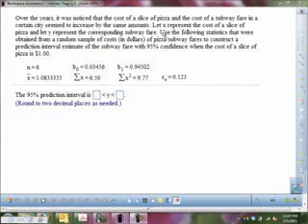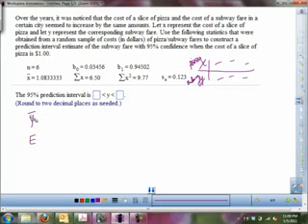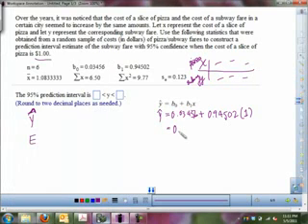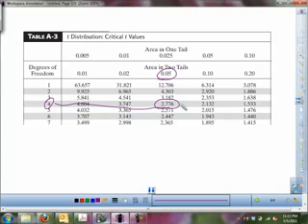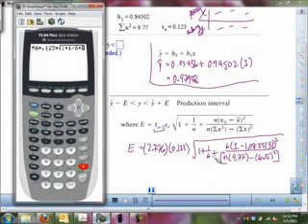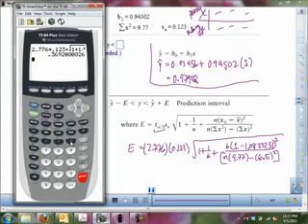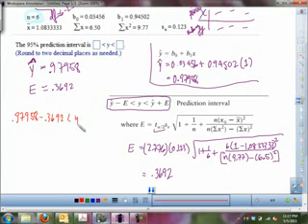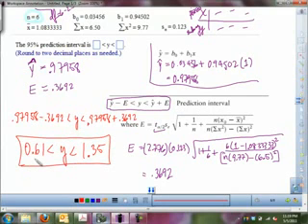Math200 Statistics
TeacherTube User: Rmlapuz